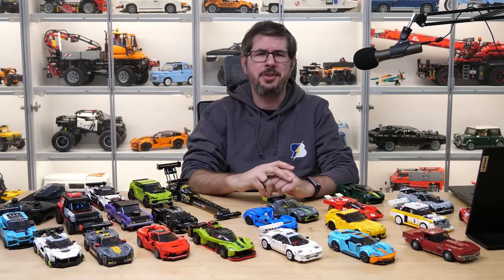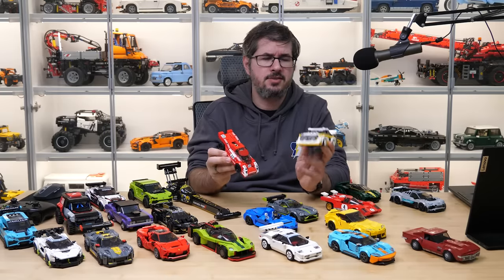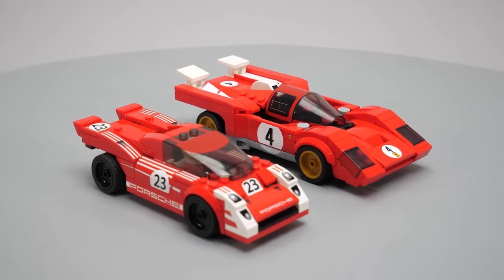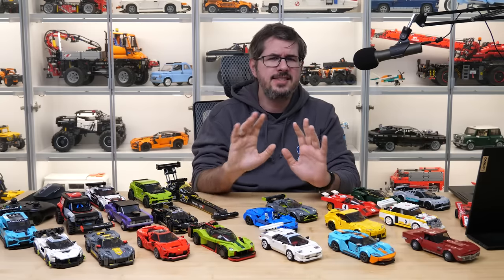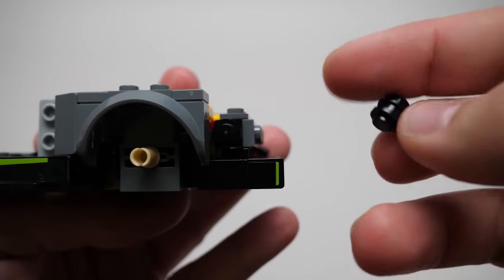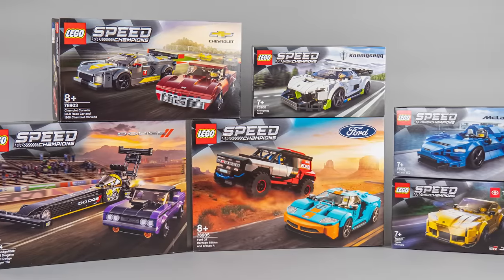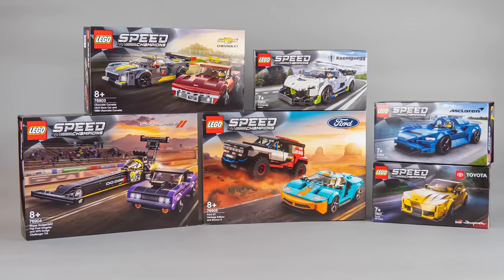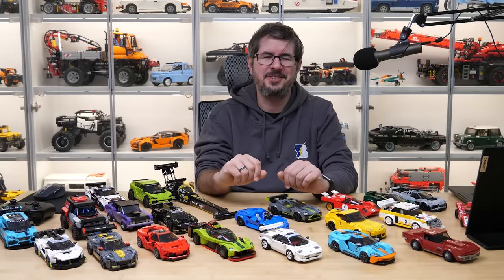5 reasons why Speed Champions cars are the best LEGO sets for gearheads!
I'm sure you heard about the LEGO theme Speed Champions, but do you really know it? Did you realize that it was completely overhauled in the past 3 years and it's no longer a collection of branded vehicle playsets, but it became much much more? Let me show you 5 reasons why I think this is the best automotive LEGO theme nowadays!